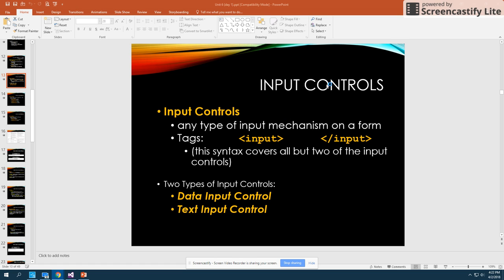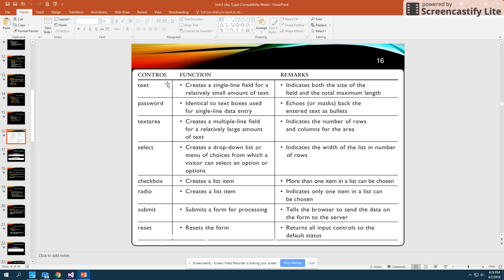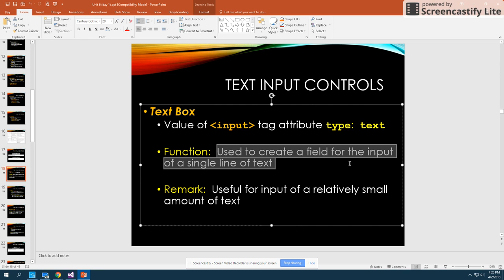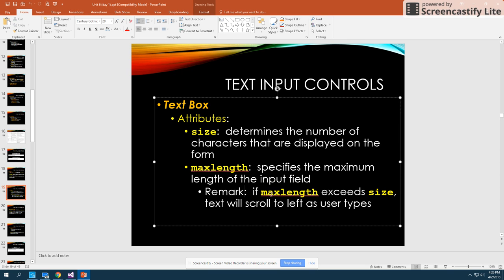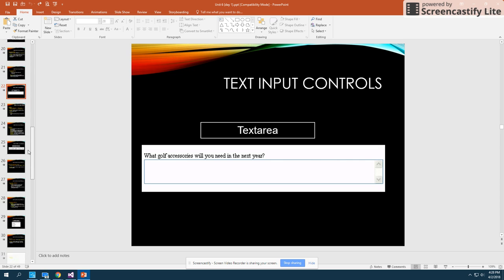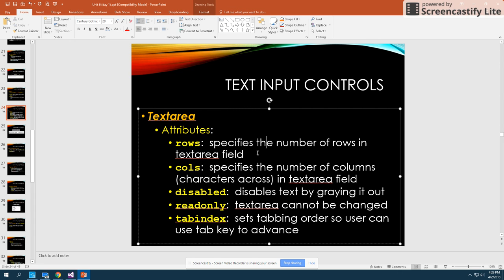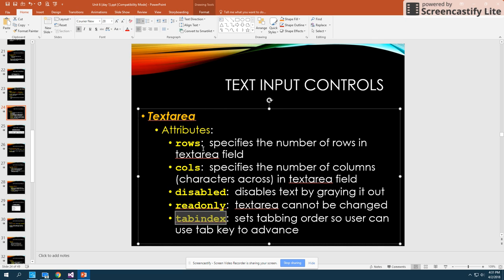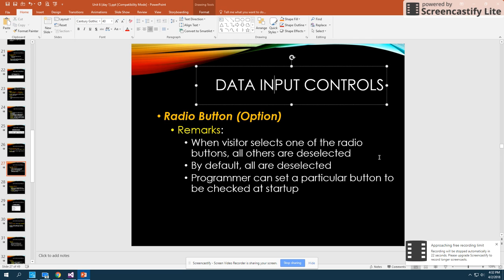HTML - Unit 6 Lesson 1B - Intro to Forms (Part 2)